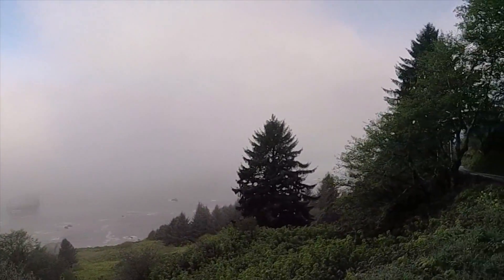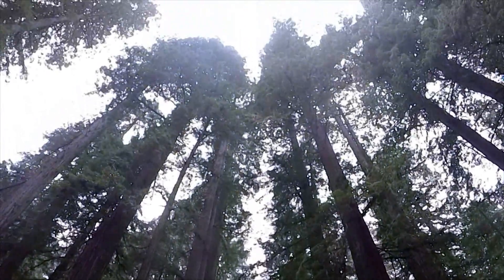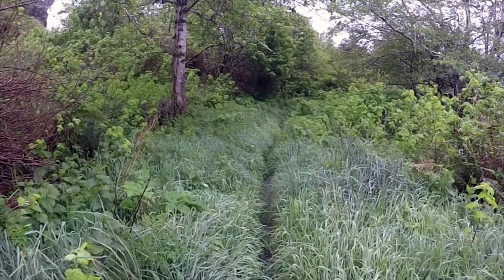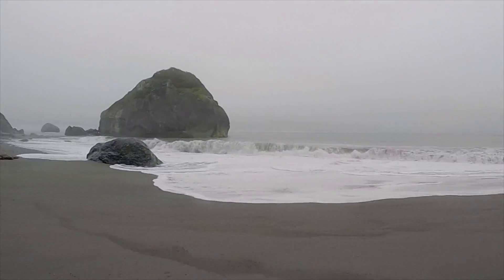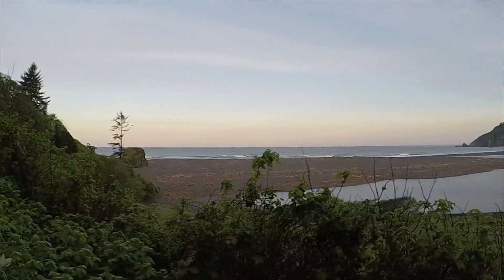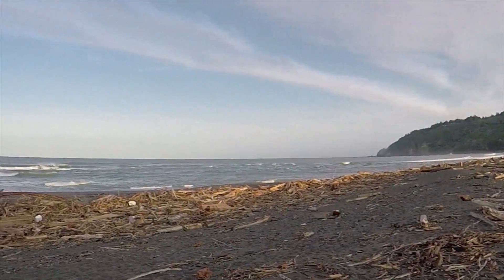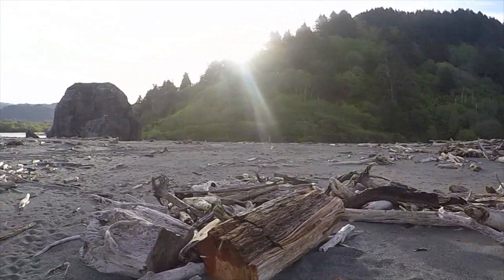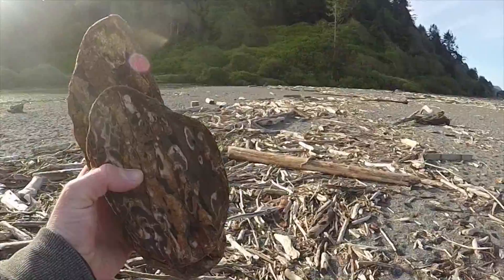The Ultimate Coastal Beach Drive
The Klamath Beach Drive is one of the best day trips in and around the Coastal Redwoods.